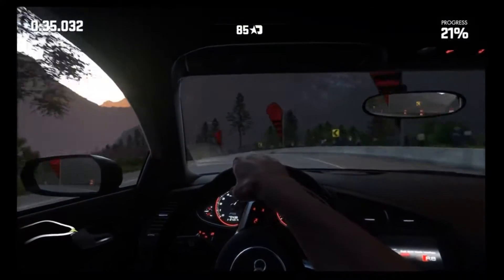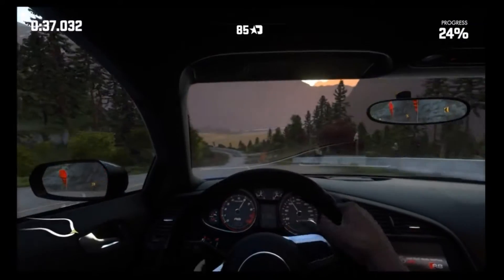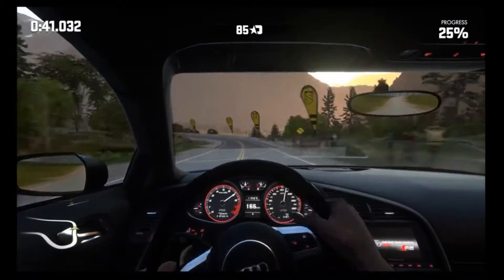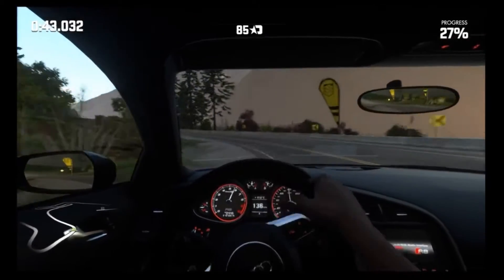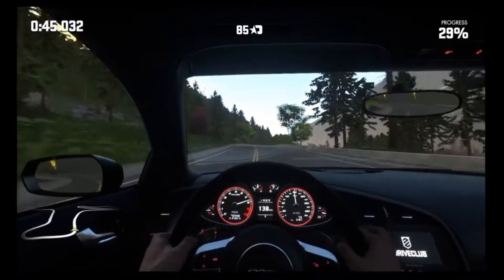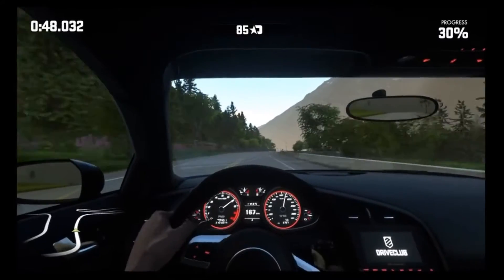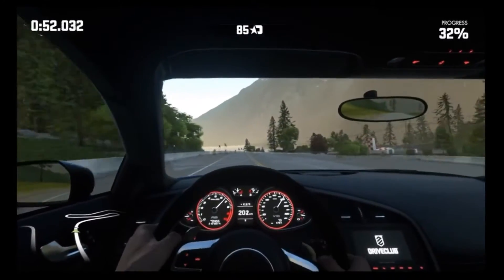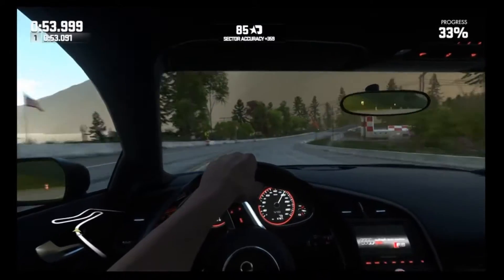New Details for Playstation 4's 2 0 FirmWare Update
Hey what up guys, today i will be showing you new information on the new upcoming playstation 4's 2.0 firmware update.